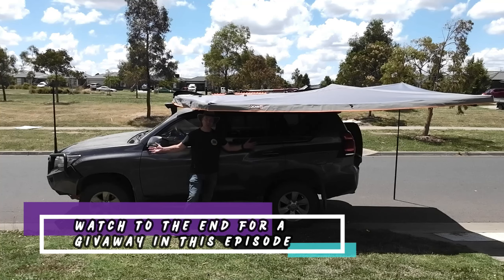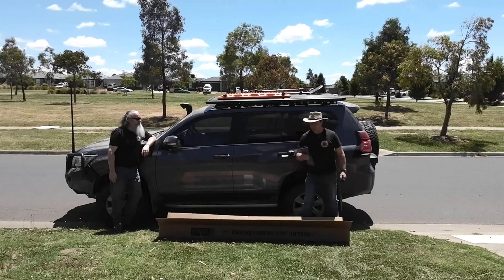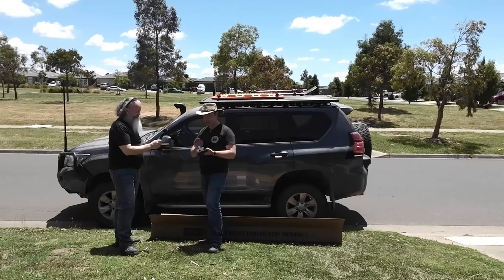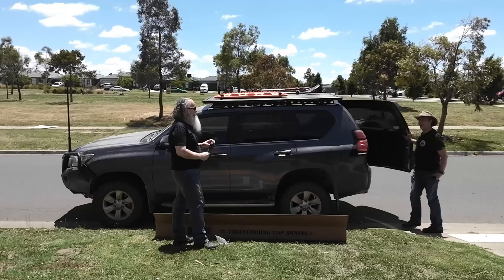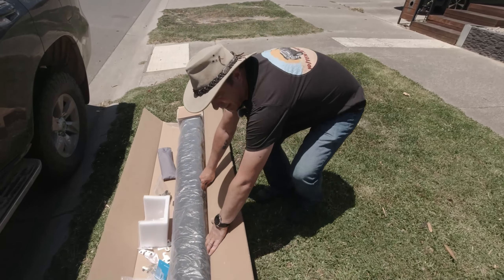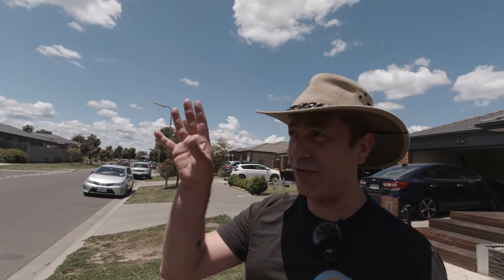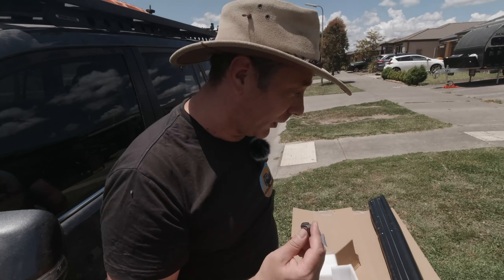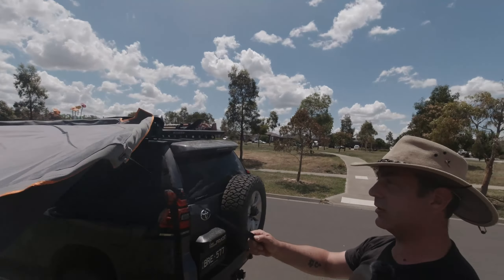Unboxing the OCAM 270 Awning: Step-by-Step Guide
In this episode, we install the OCAM 270 Freestanding awning to the Rhino Pioneer platform rack.

Even having Santa's brother helping me couldn't save me from messing the job up!